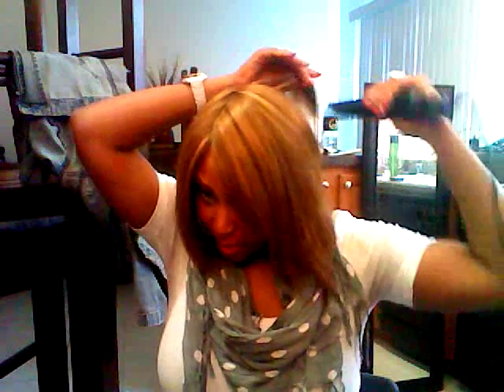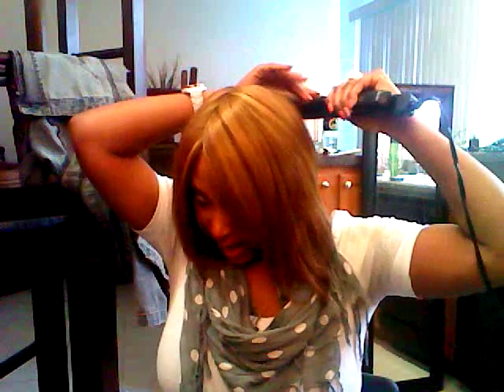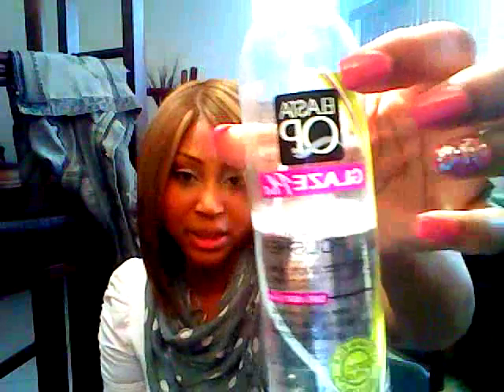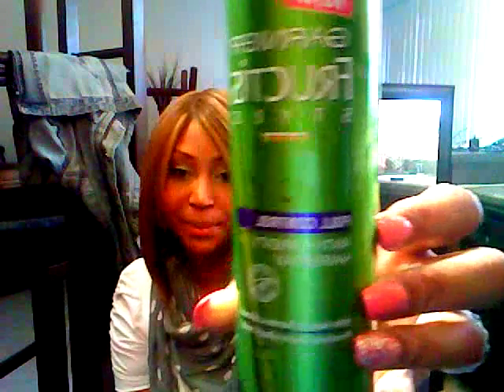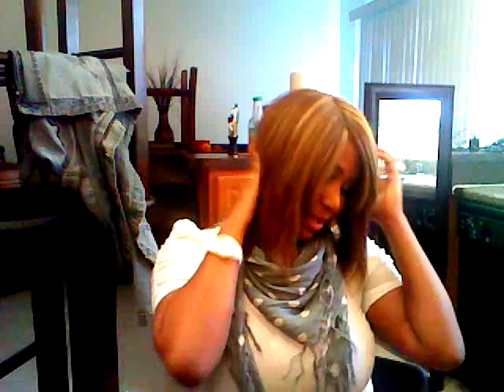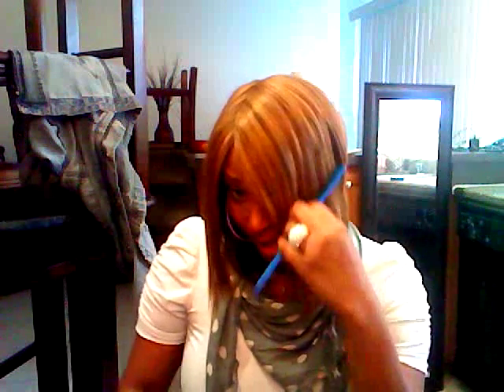UPDATE ON MY BOB...USING EXPRESS HAIR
REVIEW ON EXPRESS HAIR